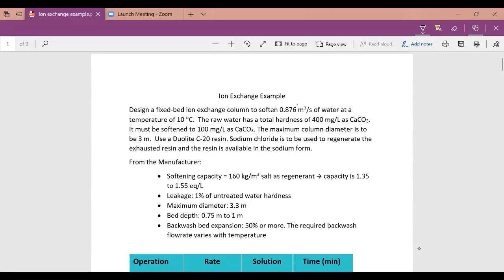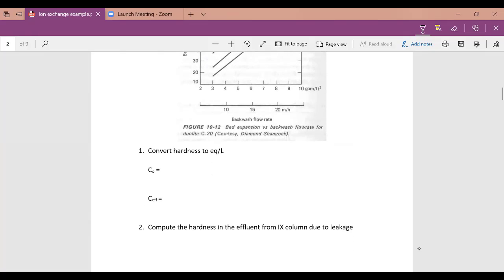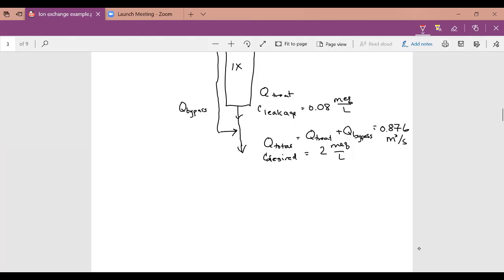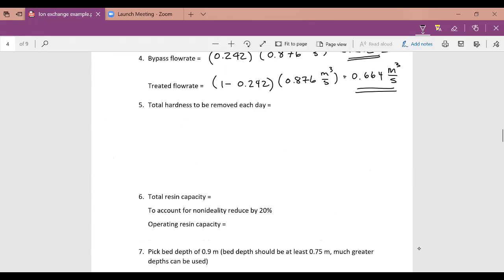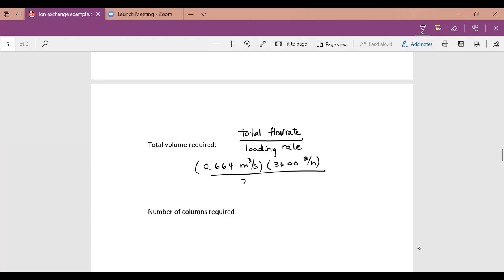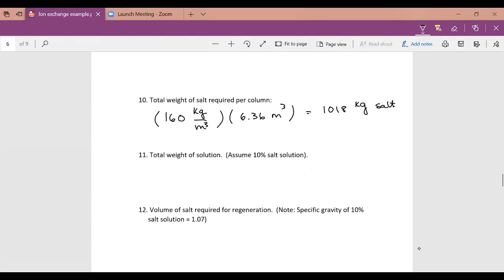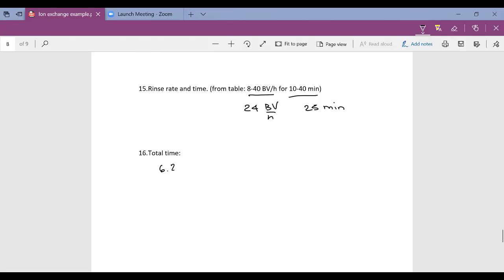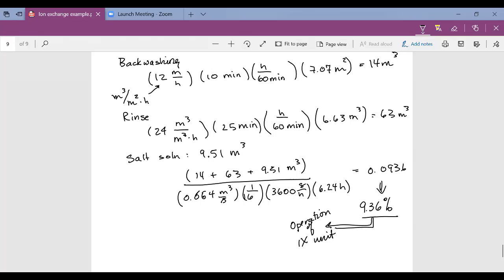ENE 483: Ion Exchange design example (11-23-2020)